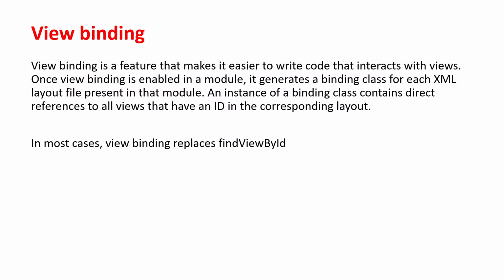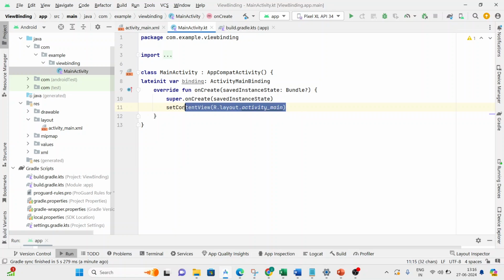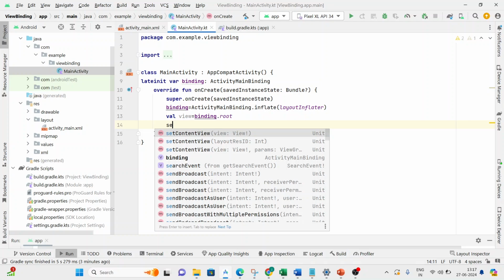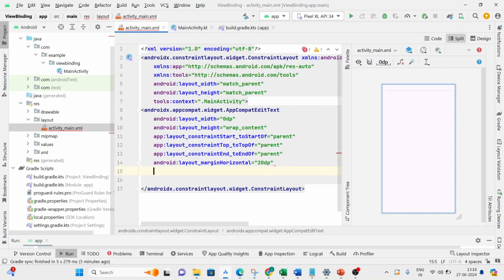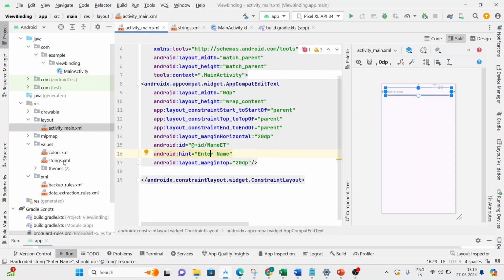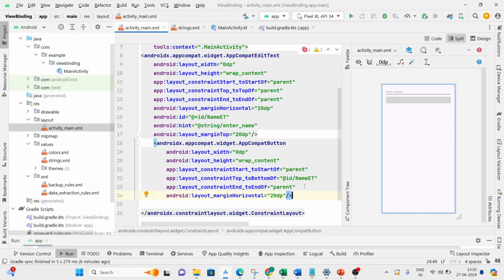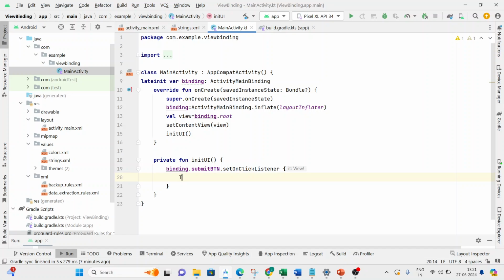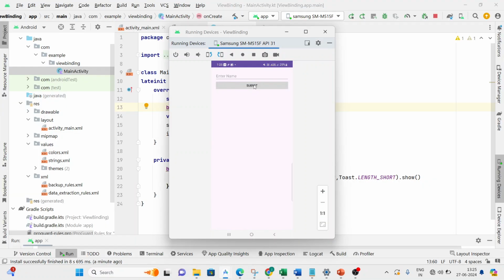View Binding in Android Kotlin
"In this tutorial, learn how to harness the power of View Binding in Android using Kotlin. View Binding is a feature that allows you to more easily interact with views in your layouts, replacing the older findViewById method with a more type-safe and efficient approach. Throughout this video, we'll cover the basics of setting up View Binding in your project, accessing views in activities and fragments, and handling view interactions. By the end, you'll have a solid understanding of how View Binding streamlines UI development, improves code readability, and enhances the overall performance of your Android applications."